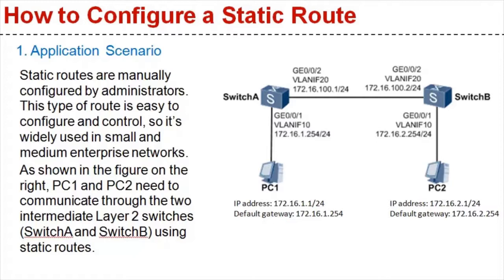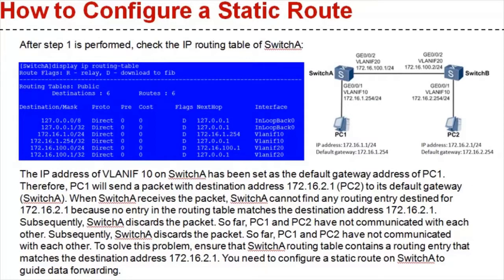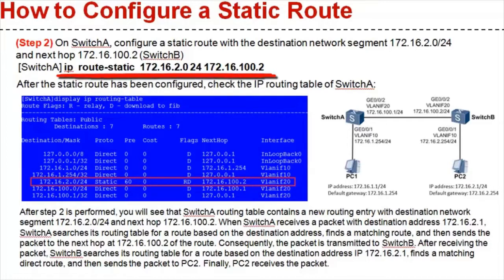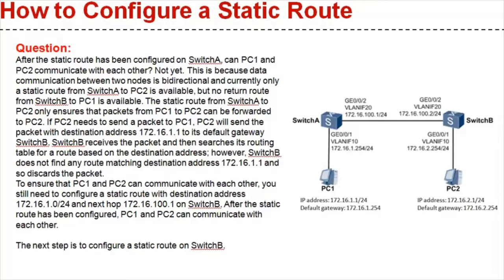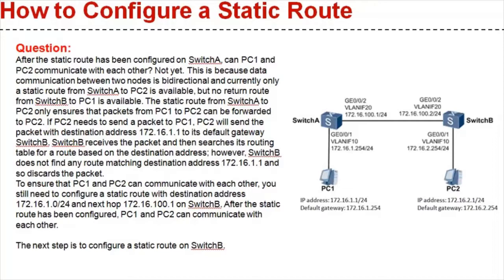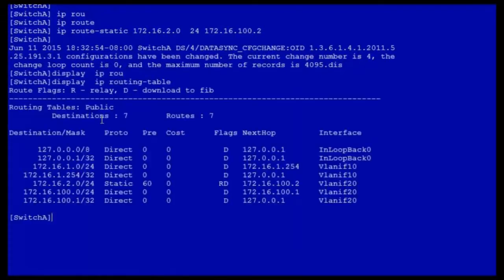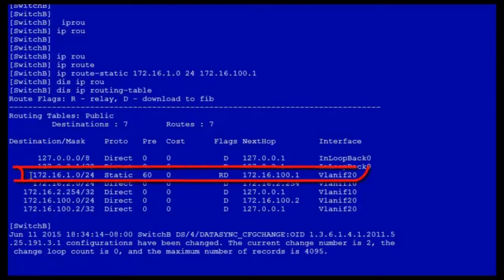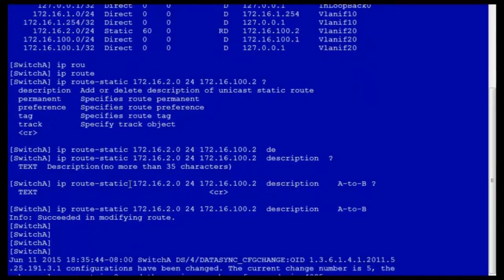HUAWEI S Series Switch-Configure Static Routes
HUAWEI S Series Switch-Configure Static Routes video demonstrates how to configure static routes.